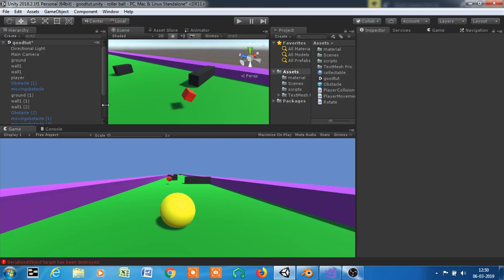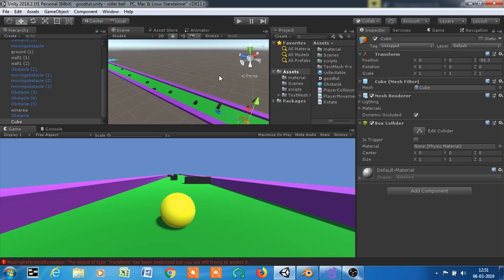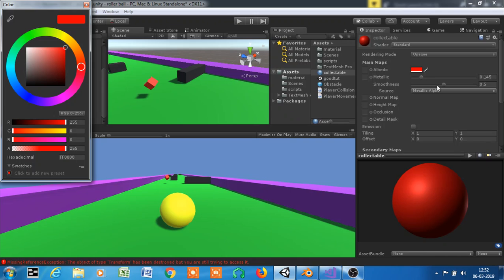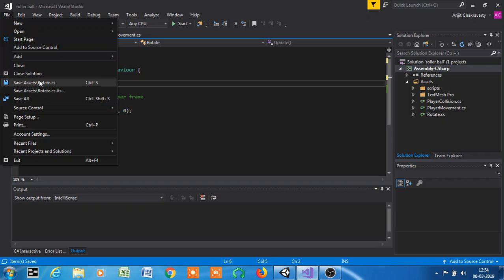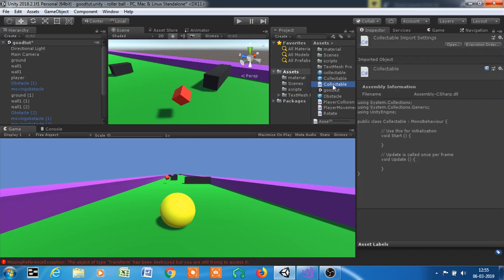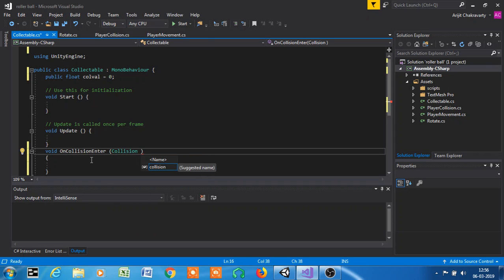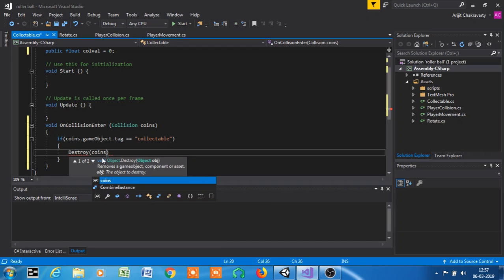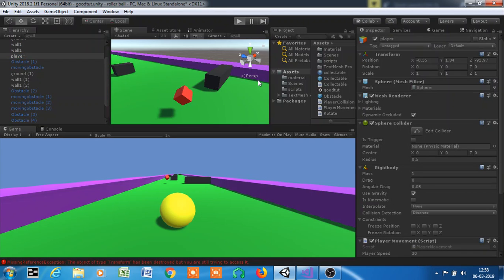Unity Tutorials for Beginners Part - 6: Collectables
Hey guys and welcome this is Creative Subdivide with a new series of Unity Tutorials. This is what many people were expecting so I made it.
In this video we are going to make some collectibles for our game which is going to make our game even more fun.

Here you can suggest videos and get updated on content.

We believe in free learning to everyone.